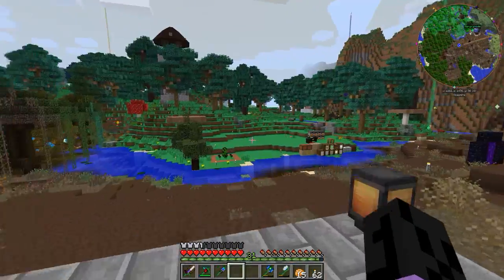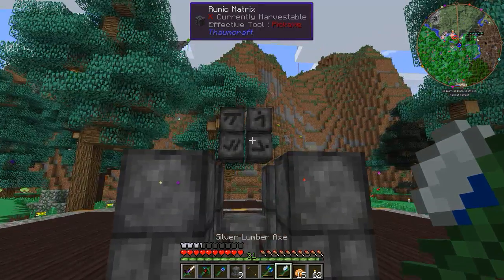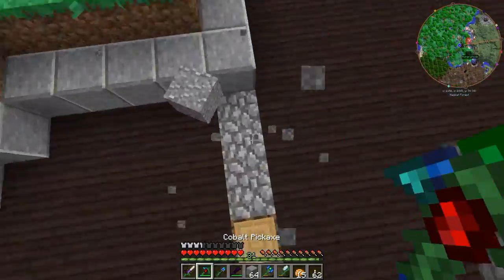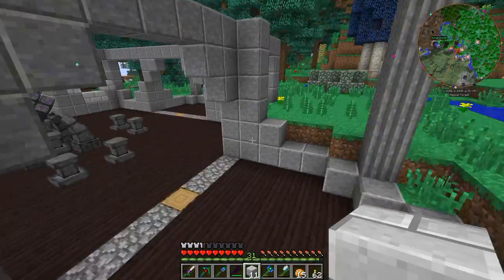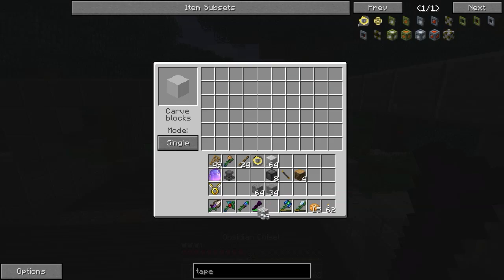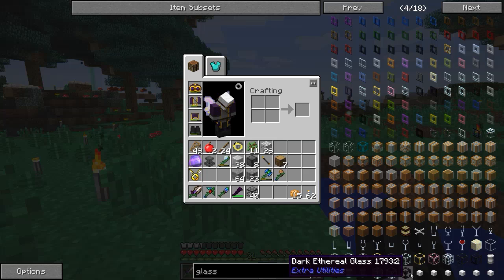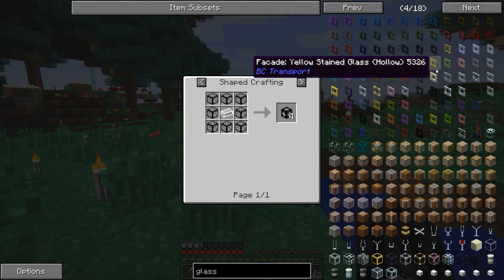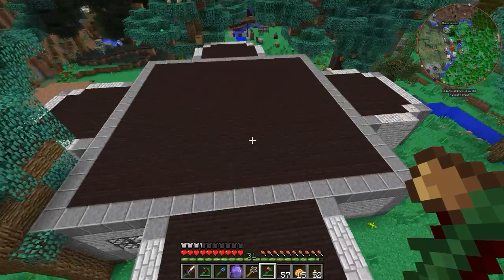Forgecraft 2 Season 2 Episode 4 : Putting up walls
Welcome to Season 2 of Forgecraft 2 on Roraxplays, people on the server this time include all the normal folks like Soaryn, Direwolf20, Fireball, TLovetech e.t.c and includes some newcomers including people like Vaygrim!